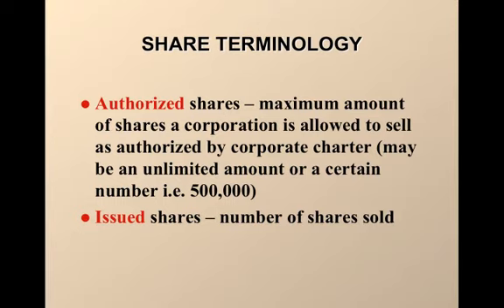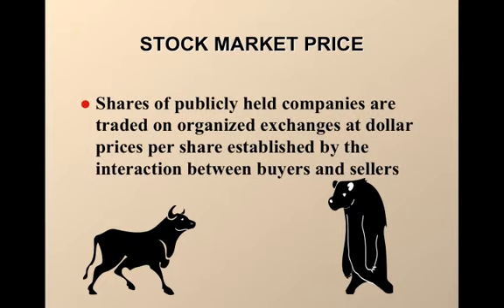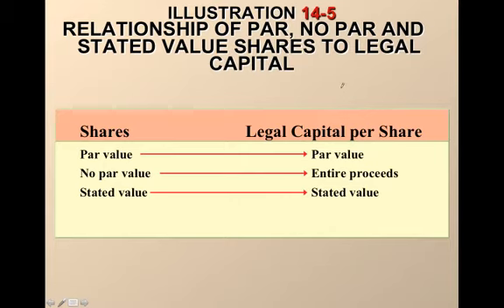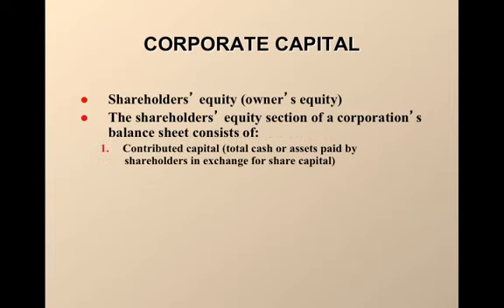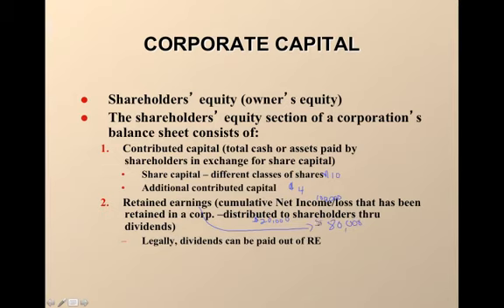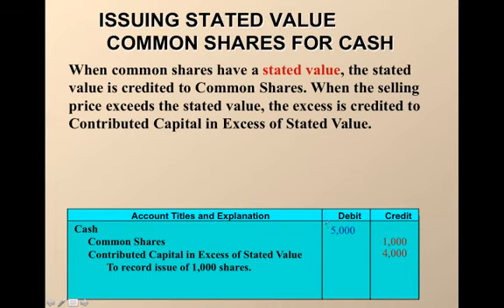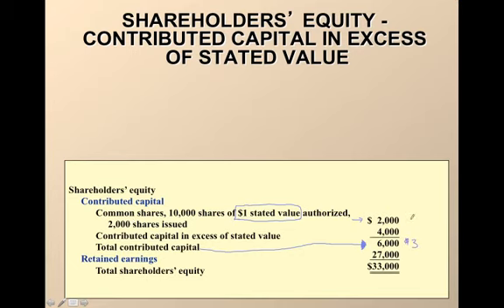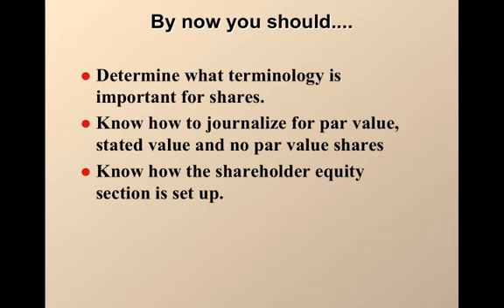C14V2 - Share Issue and par_stated.mp4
Gr. 12 Share issue

Table of Contents:

00:08 - SHARE TERMINOLOGY
00:45 - SHARE ISSUE CONSIDERATION
01:11 - STOCK MARKET PRICE
02:09 - STATED AND PAR SHARE VALUES
03:13 - NO PAR SHARE VALUES
05:07 - ISSUING NO PAR VALUE            COMMON SHARES FOR CASH
08:29 - ILLUSTRATION 14-6
SHAREHOLDERS' EQUITY SECTION
09:45 - ISSUING STATED VALUE            COMMON SHARES FOR CASH
10:52 - SHAREHOLDERS' EQUITY - CONTRIBUTED CAPITAL IN EXCESS OF STATED VALUE
13:38 - By now you should.
14:11 - Thanks for Watching